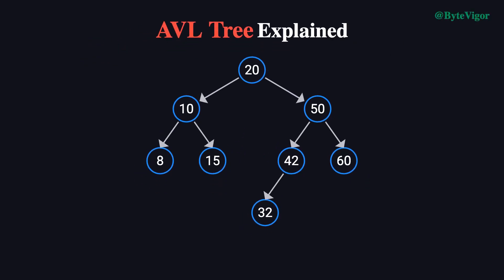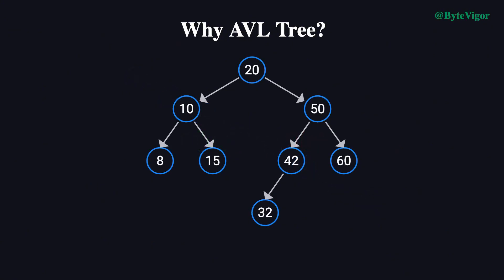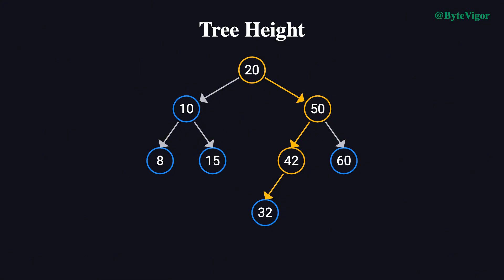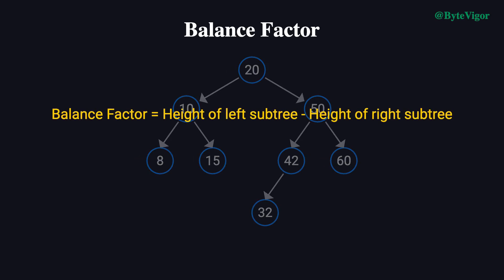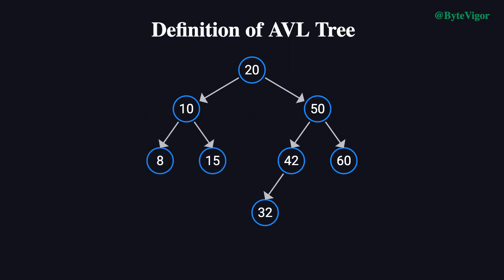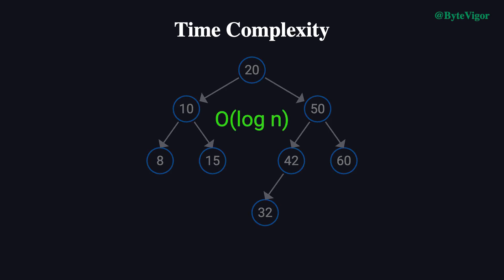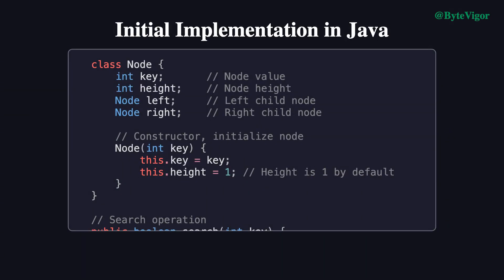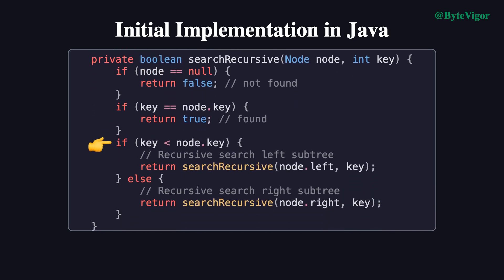AVL Tree Explained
In this animated video, we introduce AVL Tree — a self-balancing binary search tree designed for efficient searching and dynamic data management.

00:00 - Intro
00:29 - Why do we need AVL tree?
01:19 - What is AVL tree?
01:35 - Tree Height
02:31 - Balance Factor
04:14 - Time Complexity
04:31 - AVL tree vs Red-Black tree
05:53 - Initial Java Implementation
06:35 - Application Scenarios of AVL tree